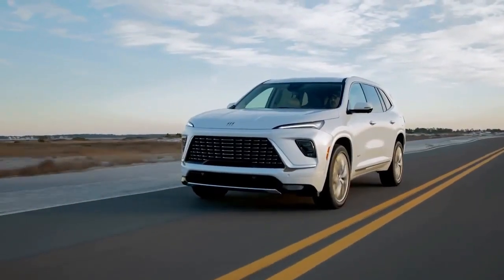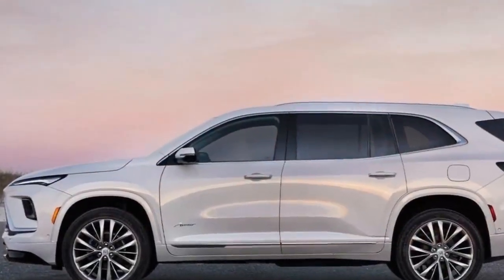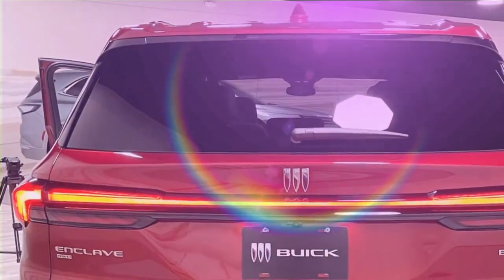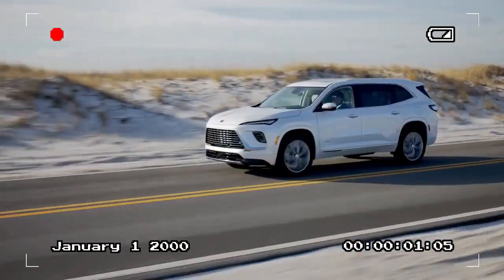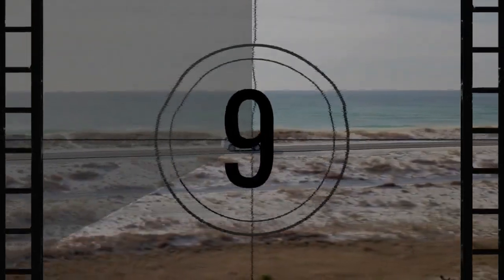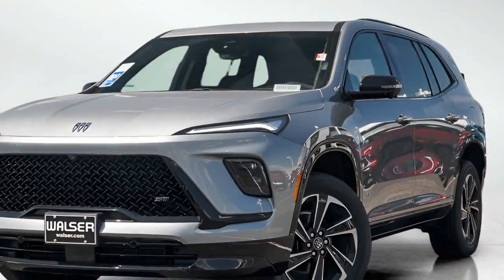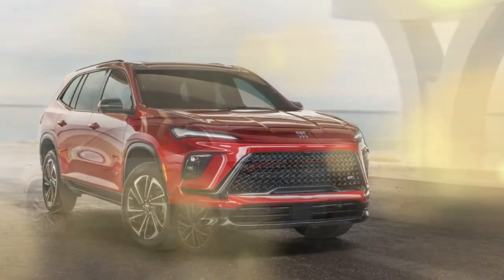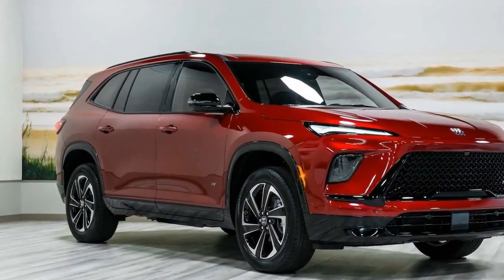2025 Buick Enclave, A Spacious and Luxurious SUV for Modern Families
2025 Buick Enclave, A Spacious and Luxurious SUV for Modern Families

1. We use trusted media sources in loading news and narrative content that we provide, in order to maintain accuracy and facts. We also include sources as references. please visit the sites we provide for more in-depth information related to the information or discussion we raise.

2. The material we use in making this video, is free and non-copyrighted content, or Creative Commons content, with fair use of content. If there is a problem or material that we use in the video in this channel, or there is a discussion about future business.